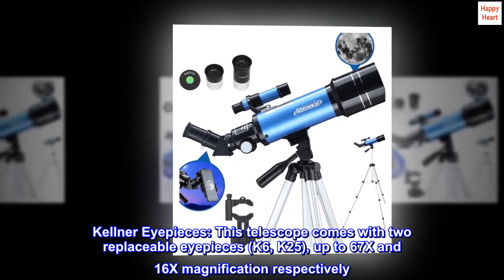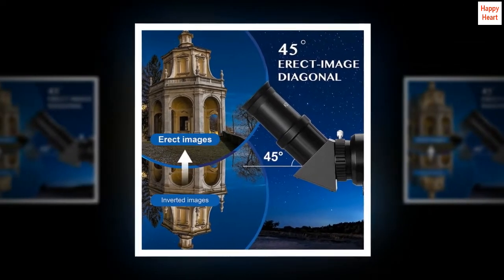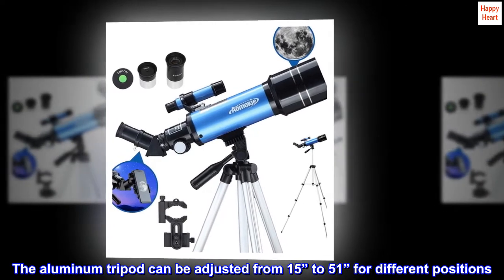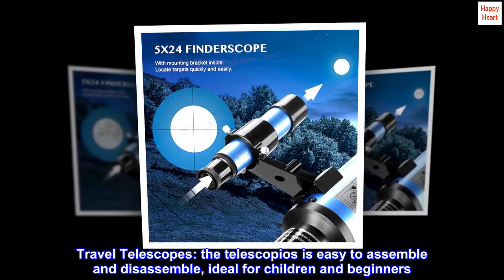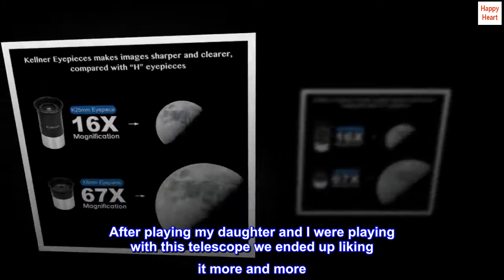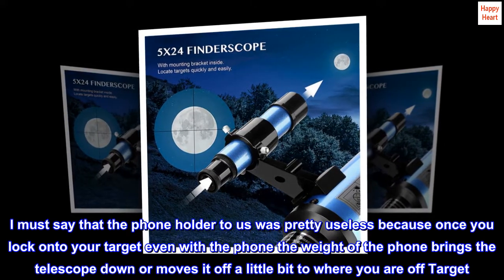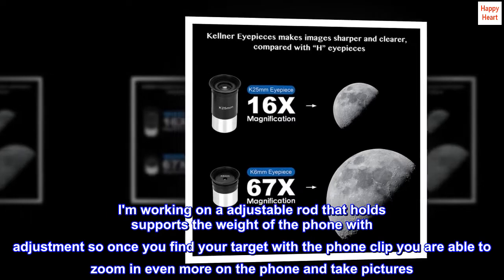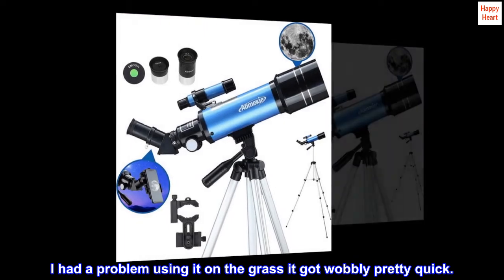AOMEKIE Telescopes for Kids with K6/25 Eyepieces Telescopes for Astronomy Beginners and Adults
Kellner Eyepieces: This telescope comes with two replaceable eyepieces (K6, K25), up to 67X and 16X magnification respectively. Compared to Huygen’s eyepieces, Kellner Eyepieces makes images sharper and clearer
Fully Multi-Coated Optics: All optical coated lens offers excellent contrast and brightness of images. 70mm Large aperture objective achieves wider field of view. A fantastic astronomical telescope for kids adults and beginners to explore the space
Abundant Telescope Accessories: phone adapter makes it easy to observe and share with friends. The aluminum tripod can be adjusted from 15” to 51” for different positions. Star target planisphere is also included
70mm telescope: 400mm focal length enables this telescope to have larger magnification and 70mm large aperture allows images brighter and clearer. 5X24 Finderscope and erecting diagonal lens can help you find targets easily
Travel Telescopes: the telescopios is easy to assemble and disassemble, ideal for children and beginners. You can see the stargazing and landscape clearly. It’s also a perfect birthday and holiday gifts. Let’s explore the sky

After playing my daughter and I were playing with this telescope we ended up liking it more and more. The staff is very knowledgeable and helpful with questions that I had. Start off with the larger lens first and then work your way down to the smaller lens for stronger magnification. I must say that the phone holder to us was pretty useless because once you lock onto your target even with the phone the weight of the phone brings the telescope down or moves it off a little bit to where you are off Target. That is the only thing that I do not like about the telescope. For viewing and teaching your children about the solar system and planets this is useful. I can say that the Moon looks really good in it but I would recommend using the moon filter. I'm working on a adjustable rod that holds supports the weight of the phone with adjustment so once you find your target with the phone clip you are able to zoom in even more on the phone and take pictures. I was able to see the rings of Saturn and Jupiter and all of its moons successfully with this telescope. I mean for the price you can't beat it but make sure that you are unsteady ground. I had a problem using it on the grass it got wobbly pretty quick.